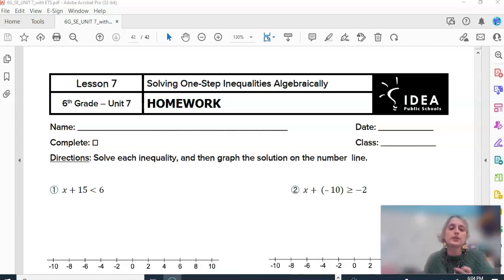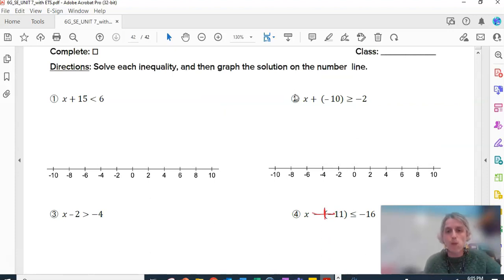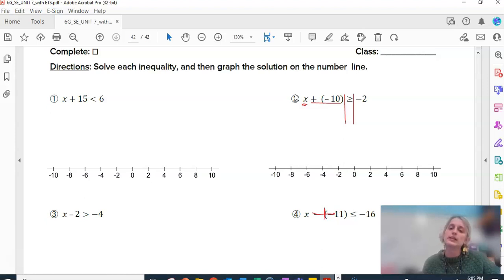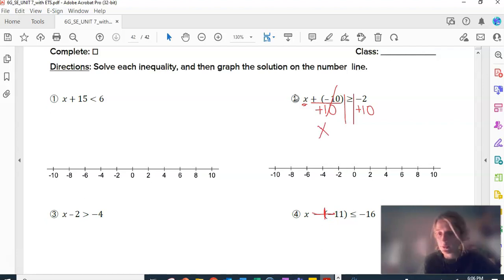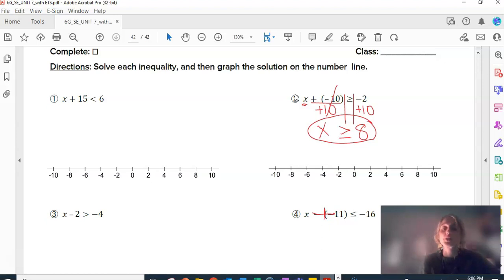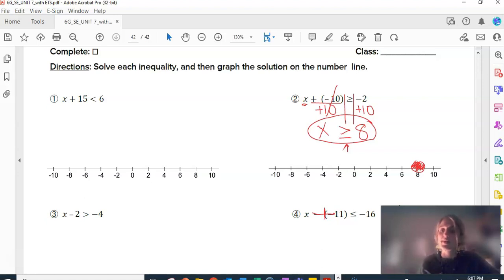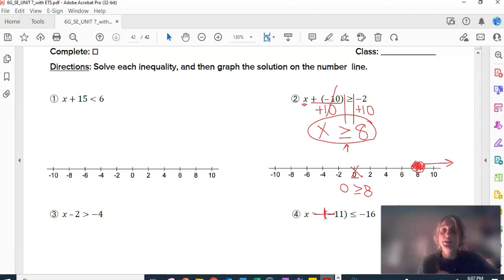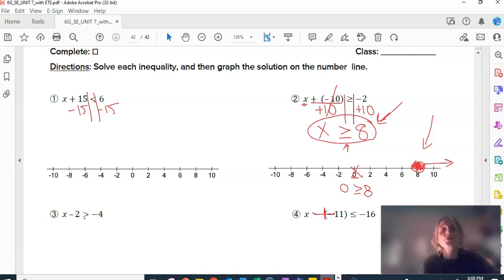HW 1 24